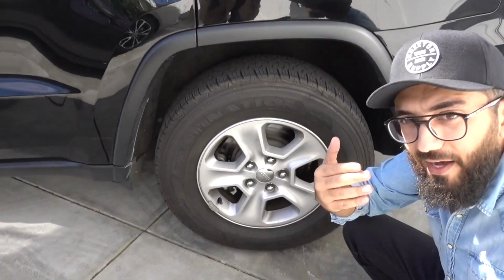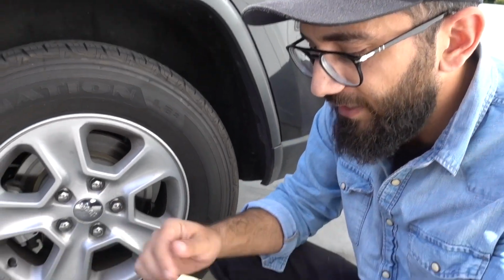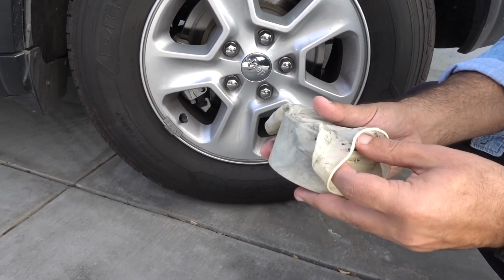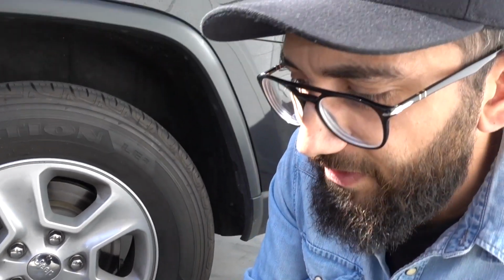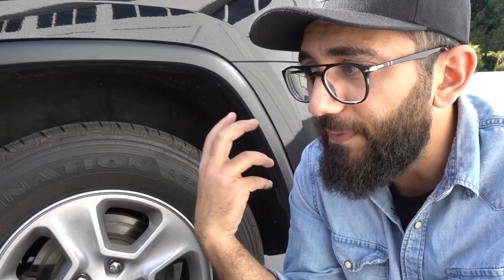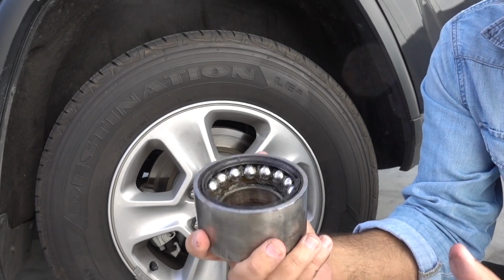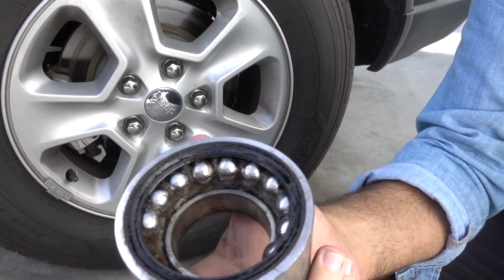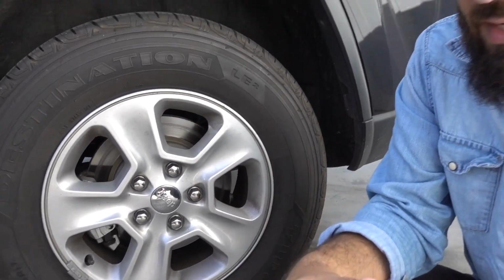MY JEEP GRAND CHEROKEE BROKE DOWN AT 50,000 MILES!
MY JEEP GRAND CHEROKEE BROKE AT 50,000 MILES! IN TODAYS VIDEO WE TALK ABOUT MY OWNERSHIP EXPERIENCE WITH THE 2017 JEEP GRAND CHEROKEE LAREDO AND HOW IT BROKE DOWN ON US. I DID A FEW VIDEOS ON THE JEEP GRAND CHEROKEE LIKE THE JEEP GRAND CHEROKEE OIL CHANGE DIY, THE OWNERSHIP EXPERIENCE OF THE JEEP, AND THE 3 THINGS I HATE ABOUT THE JEEP GRAND CHEROKEE. THIS IS THE SECOND TIME THE JEEP GRAND CHEROKEE BROKE DOWN ON US AND IT COST US A LOT OF MONEY OUT OF POCKET TO FIX!